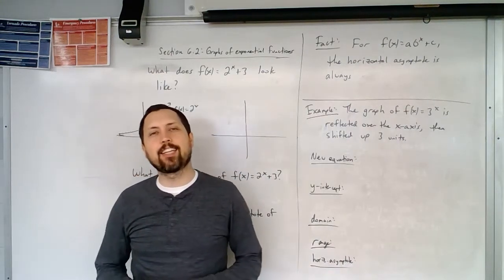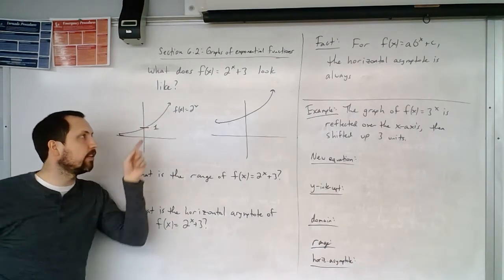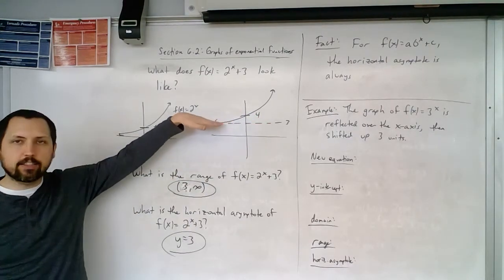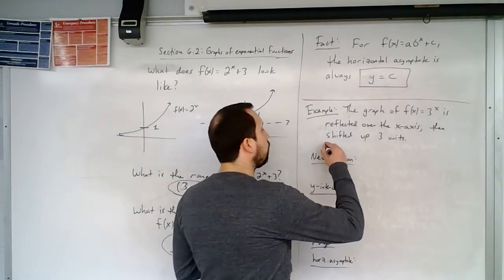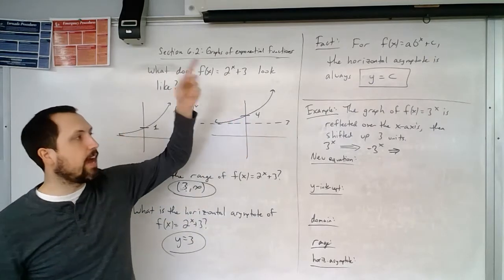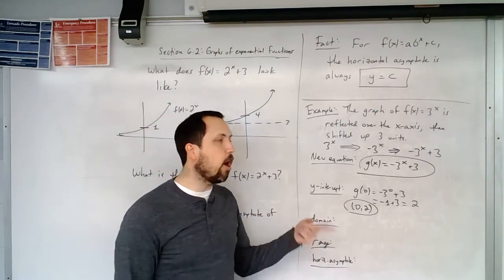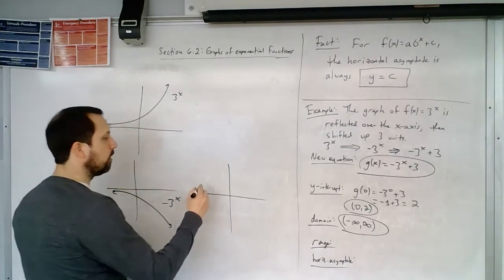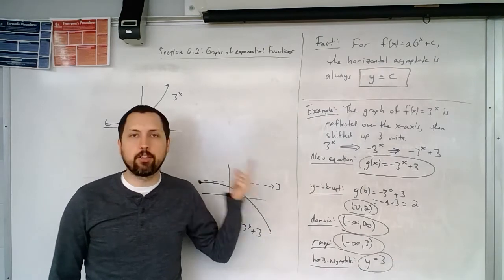Section 6.2 (part 1) - Graphs of exponential functions